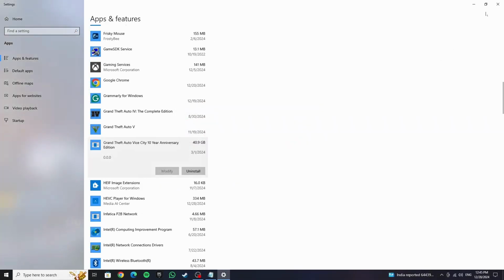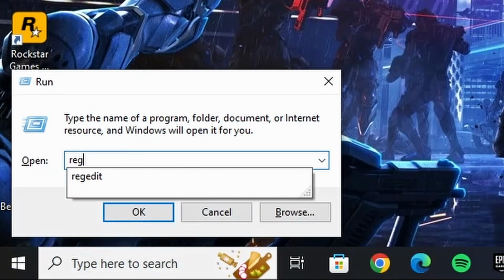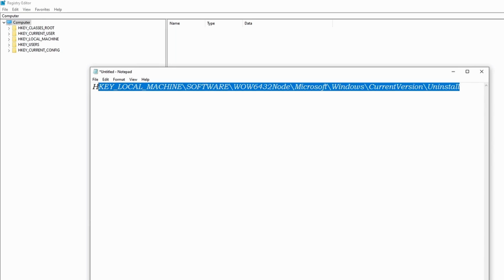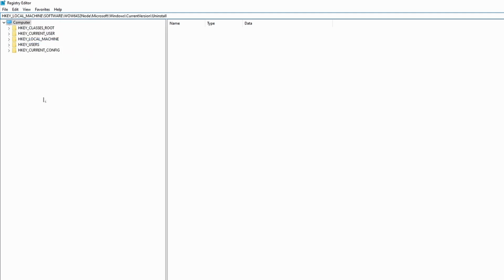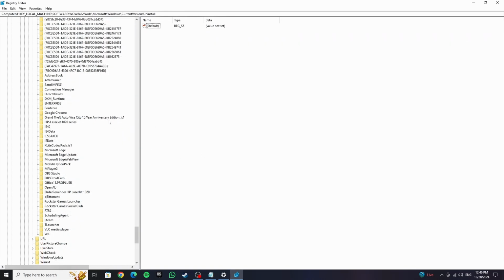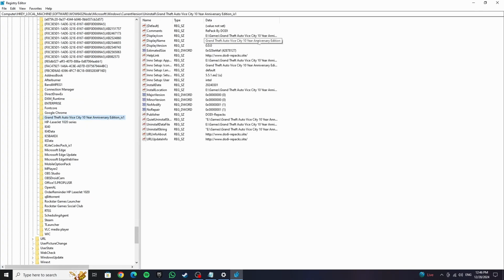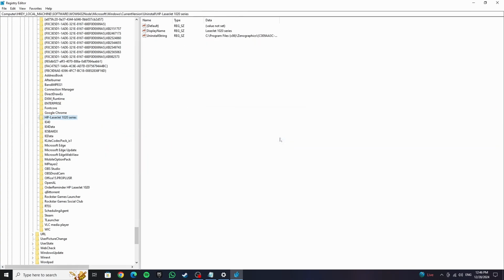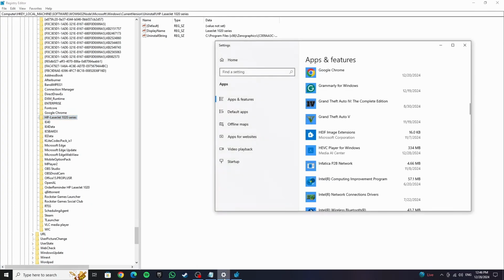Windows Cannot Find Make Sure You Typed The Name Correctly And Then Try Again | Windows Error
Windows Cannot Find Make Sure You Typed The Name Correctly And Then Try Again
How to delete undelete files in PC
Windows Error

In this video, I show you how to fix Windows cannot find make sure you typed the name correctly error in Windows 10/11

Here's the Registry path:
HKEY_LOCAL_MACHINE\SOFTWARE\WOW6432Node\Microsoft\Windows\CurrentVersion\Uninstall

🛠️Queries solved in this video:
Windows cannot find "Uninstall.exe . Unins000.exe" Program Game App in Windows
Windows Cannot Find Make Sure You Typed the Name Correctly and Then Try Again FIX 2025
Fix Windows cannot Find, Make Sure You Typed the Name Correctly, and Then Try Again